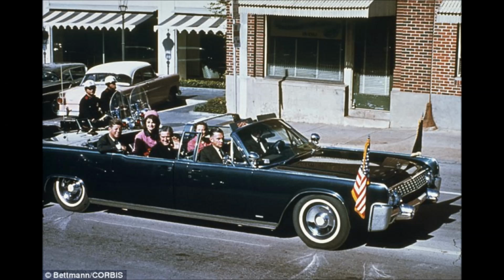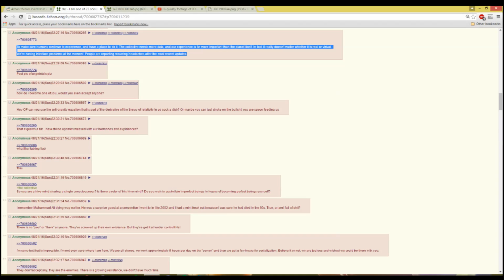Latest Mandela Effects (October 2016)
Also, what do you think of the 1984 quotes?